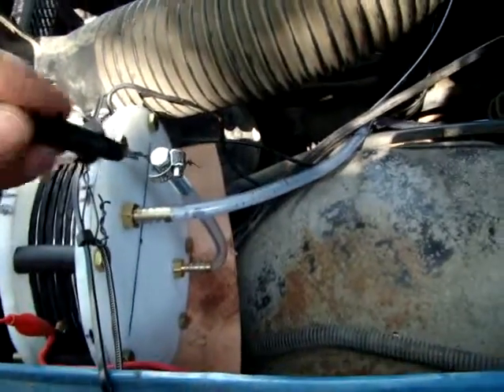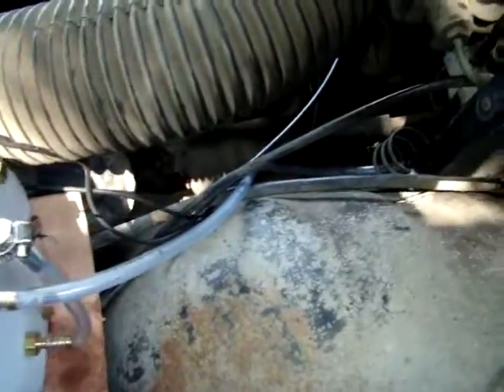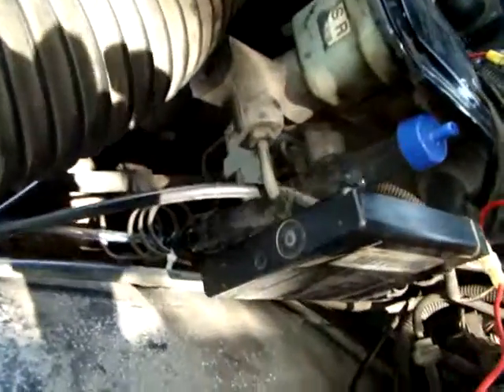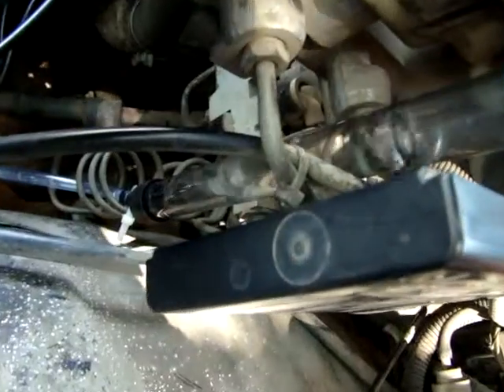HHO Generator Experiment - Part II: Gas Output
Short demo showing the generated HHO gas passing through a so-called "bubbler" unit which is an essential safety device, separating the main hydrolyzer unit from the gas in direct contact with carburator  or throttle body intake. In case of backfire, the bubbler prevents any gas ignition from tracking back to the generator unit.

The bubbler shown here proved to be vulnerable to engine heat, and was later replaced by one made from a section of 2"-diameter PVC pipe.

One particularly difficult task is the creation of a 1-way valve to prevent bubbler fluid from being drawn back into the HHO unit as it cools between sessions. I never did manage to make one that didn't leak.

The bubbler fluid is just water, while the electrolyte in the HHO unit needs to pass current, but not too much current. I avoided using the recommended KOH (potassium hydroxide) because it is very caustic; opting instead to use simple sodium bicarbonate (baking soda) dissolved in water. Very dilute is needed: 1/4 teaspoon in 1 liter of water. Too much, and the current/temperature will spike causing a blown fuse.